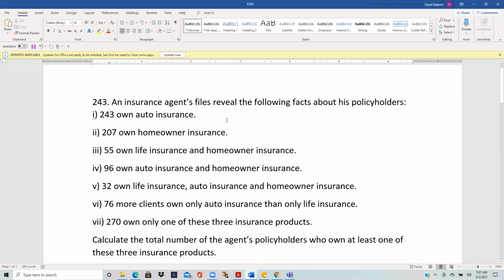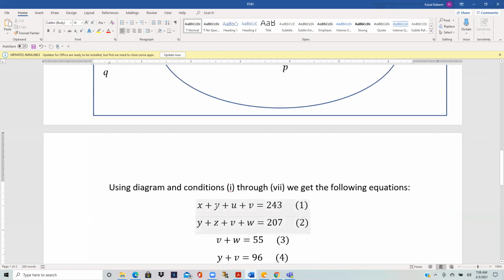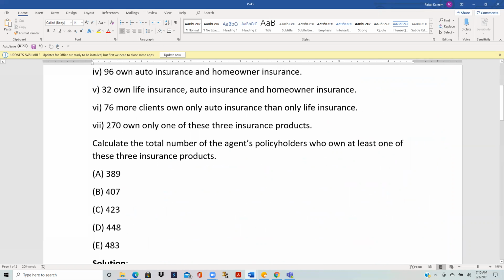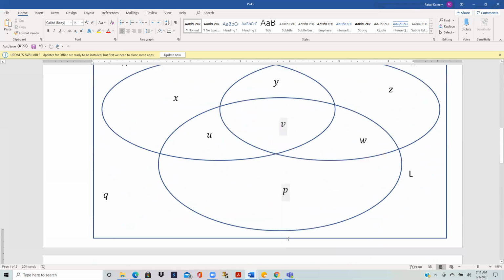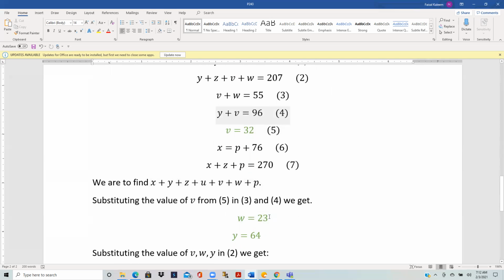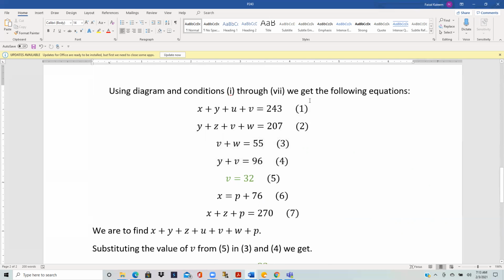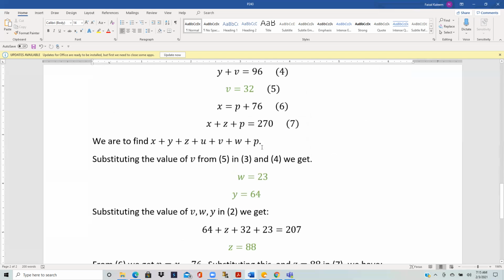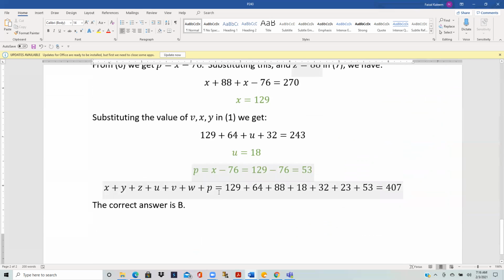Actuarial SOA Exam P Sample Question 182 (once 243) Solution